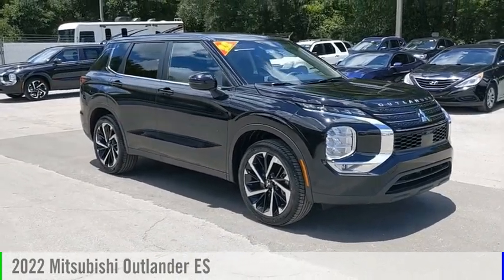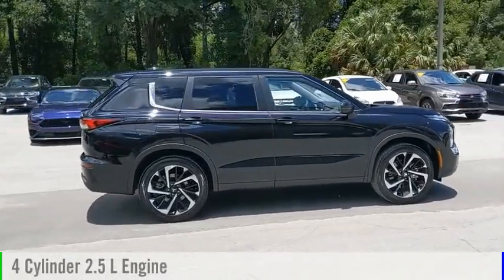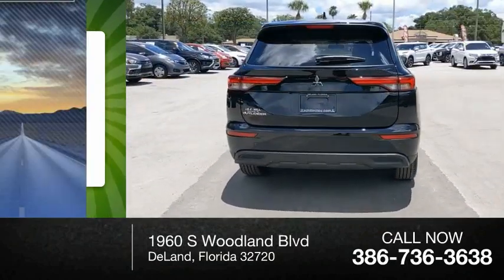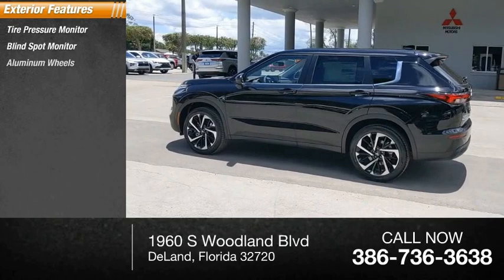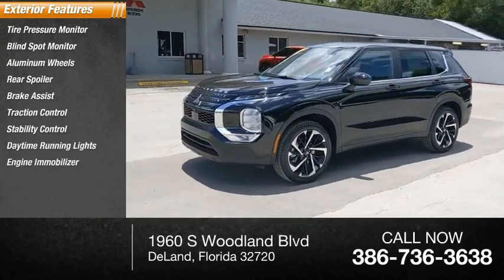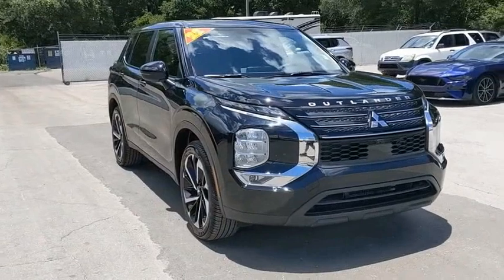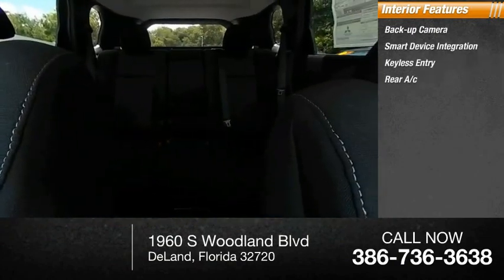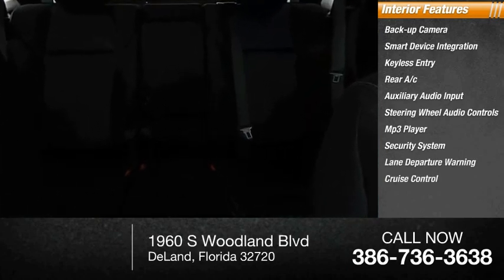2022 Mitsubishi Outlander N12452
2022 Mitsubishi Outlander ES

24/31 City/Highway MPG Labrador Black Pearl 2022 Mitsubishi Outlander ES FWD CVT 2.5L 4-Cylinder DOHC